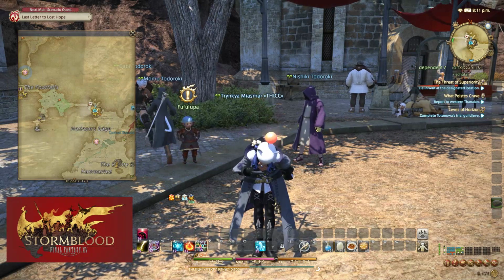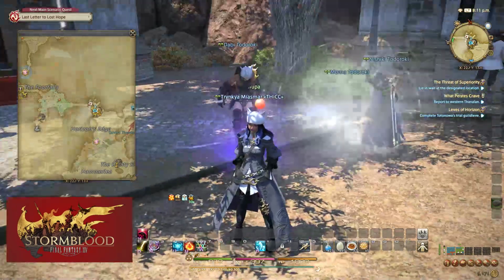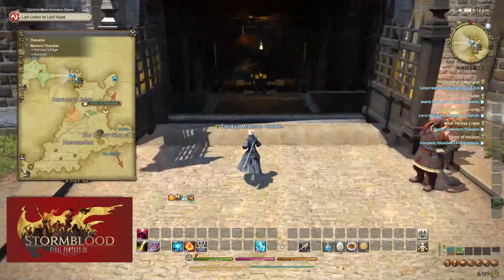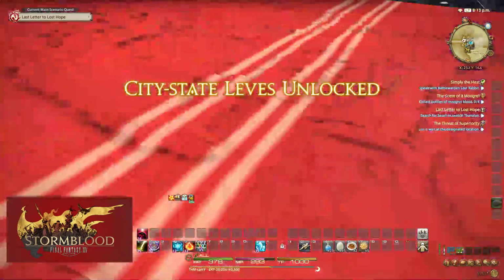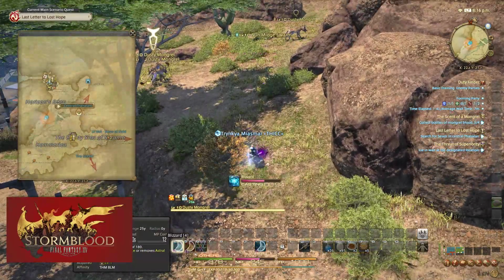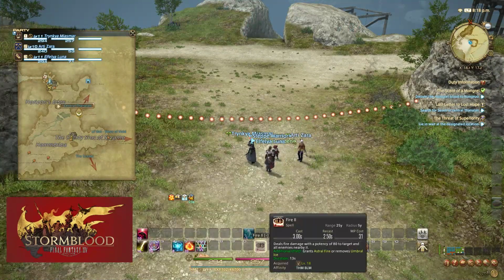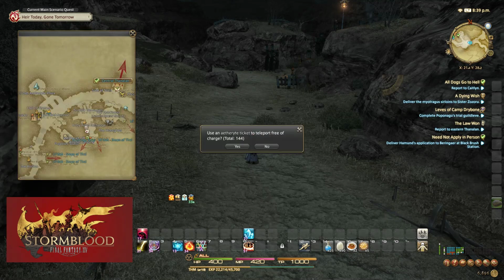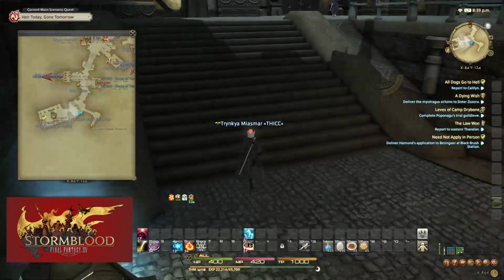Why Cocobusi? Final Fantasy XIV Gameplay Part 8 Thaumaturge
Unlocking Guildhest
Cocobusi gets possessed